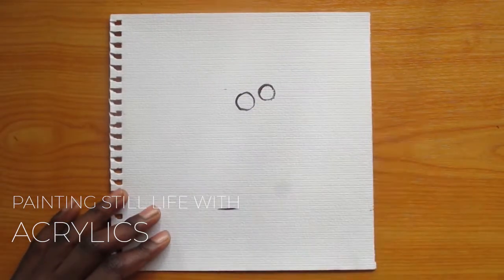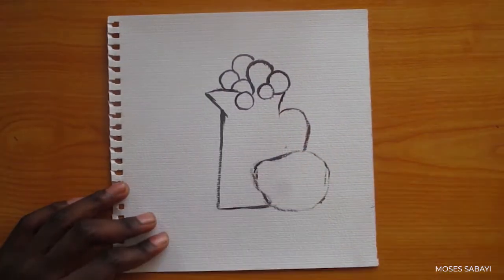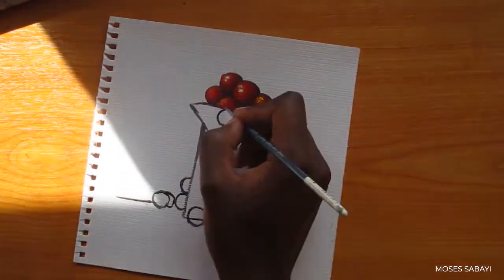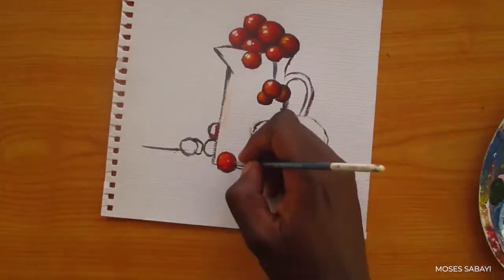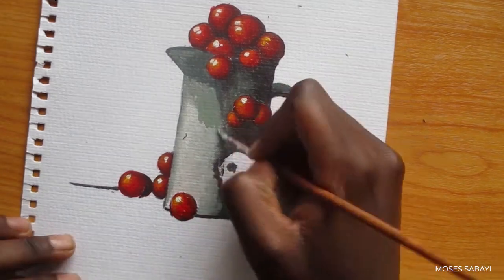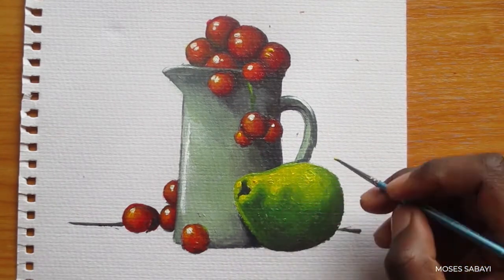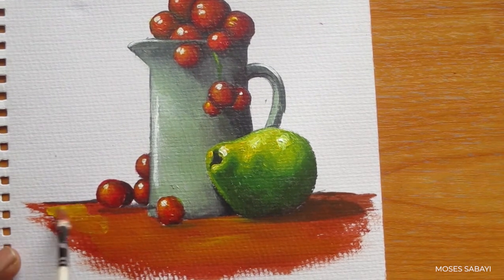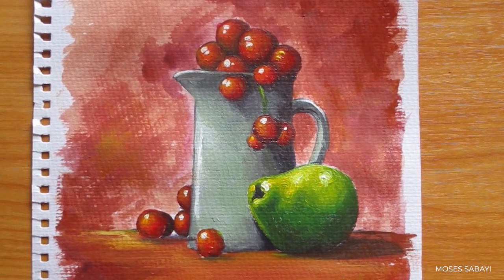How to Paint Still life(Udemy)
Acrylics can be the simplest and easiest way for a beginner to learn classical painting techniques. Acrylics can be used in thin layers like watercolors, or in thicker, more opaque applications of paint, like oil paint. Acrylics dry quickly and can be diluted and cleaned with water, making them simple to use, odorless, and accessible to all.